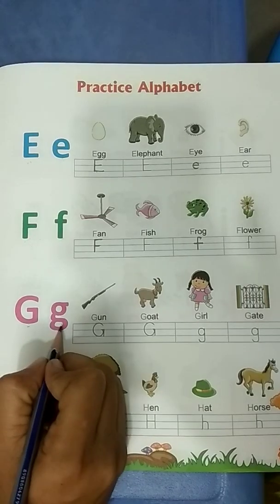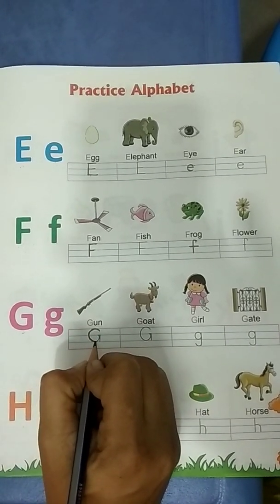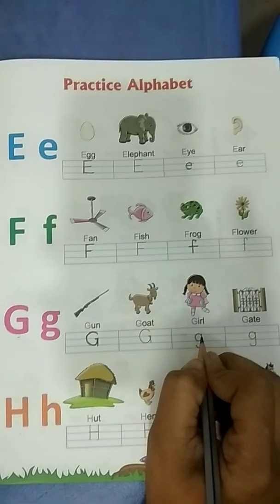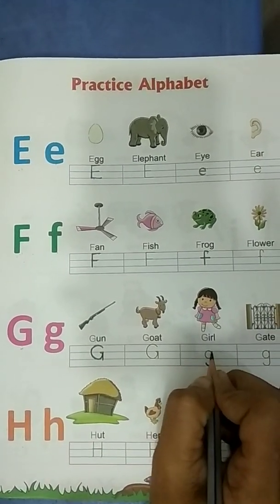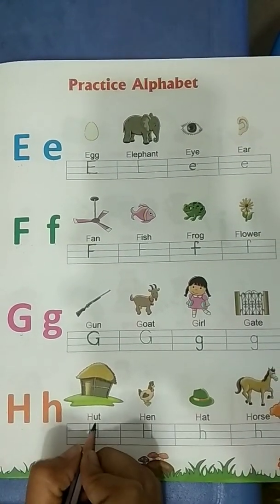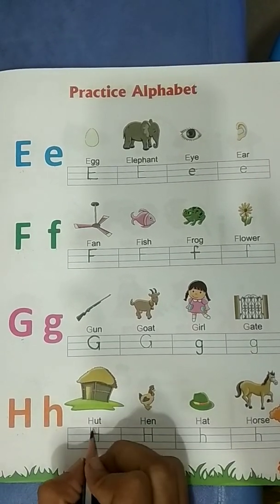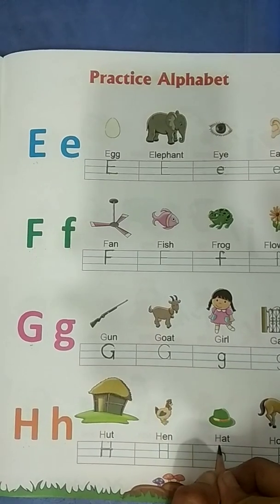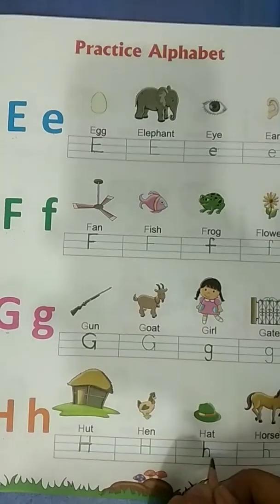28 July 2020